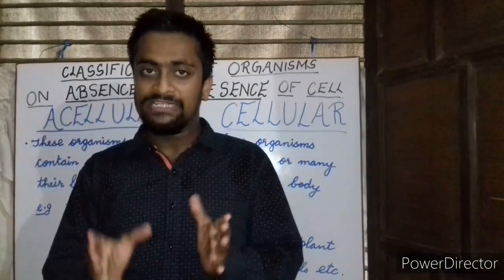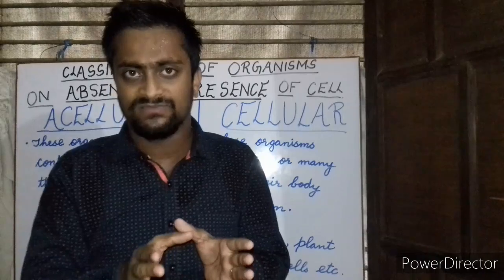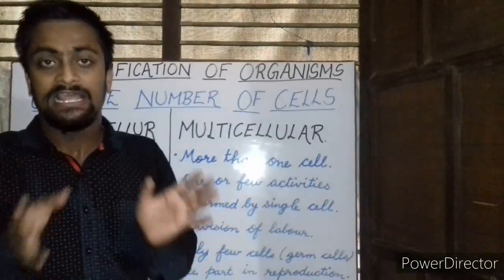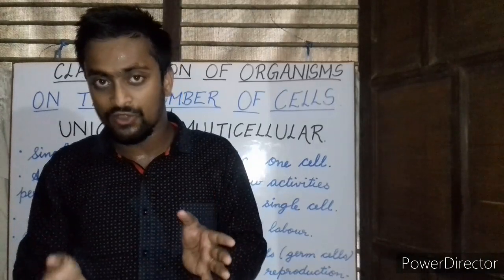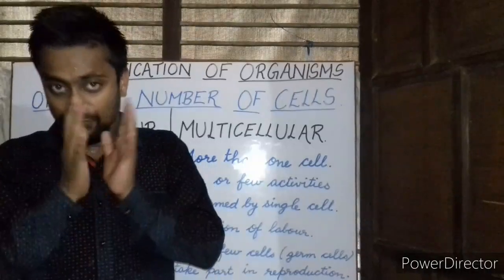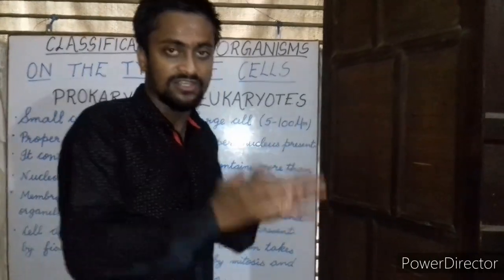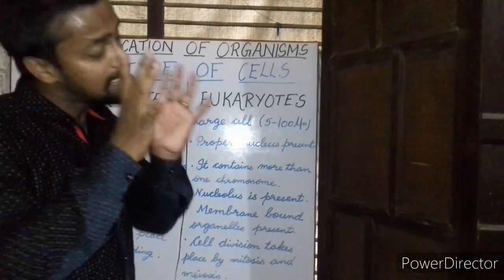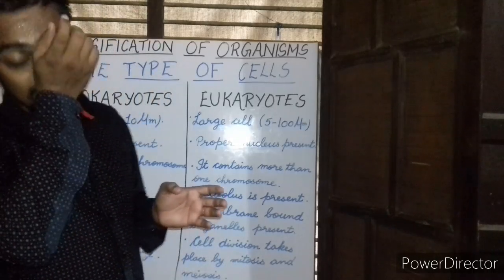CLASSIFICATION OF ORGANISMS ON THE BASIS OF CELL .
This video deals how the organisms are classified on the basis of cell.
ON THE BASIS OF PRESENCE OR ABSENCE OF CELL :
ACELLULAR : No cells present in body.
CELLULAR :  One or more cells present in body .
ON THE BASIS OF NUMBER OF CELLS :
UNICELLULAR : Organisms consists of single type of cell.
MULTICELLULAR : Organisms consists of many cells .
ON THE BASIS OF TYPE OF CELLS :
PROKARYOTES : Organisms having primitive nucleus in cell.
EUKARYOTES : Organisms having true nucleus in cell.